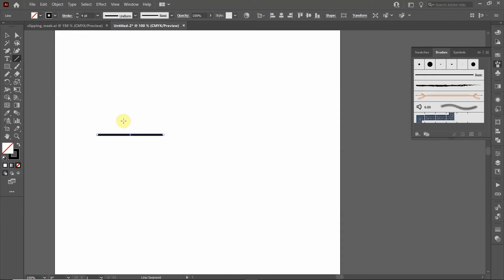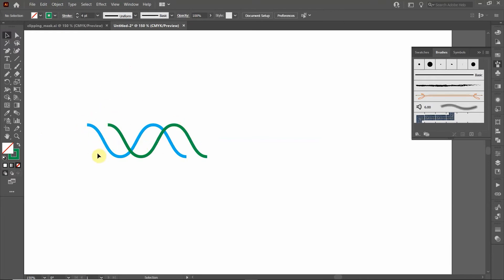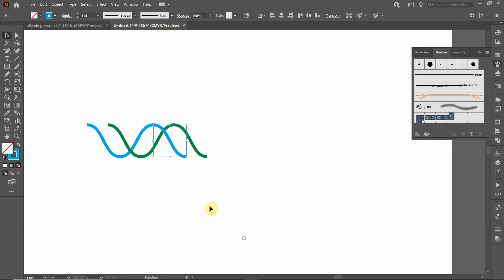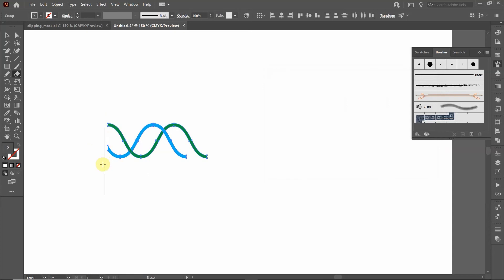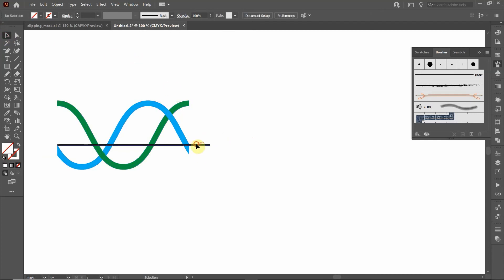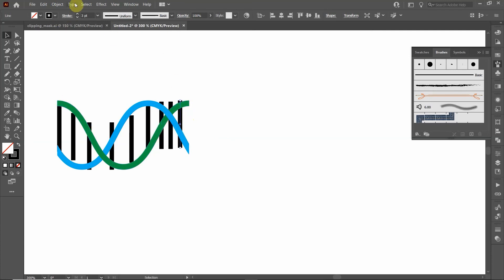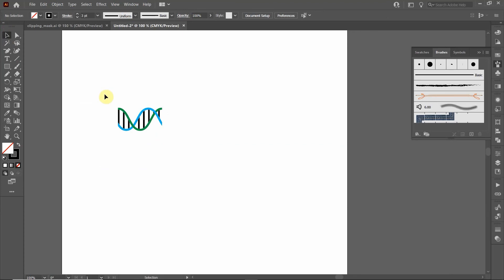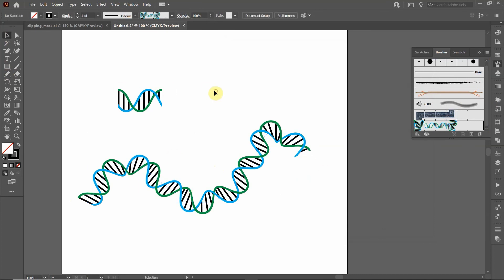Easy DNA in Adobe Illustrator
This video shows you how to draw a simple DNA structure in Adobe Illustrator.